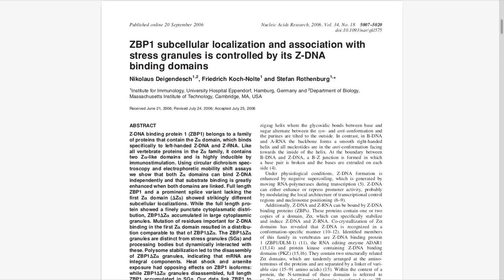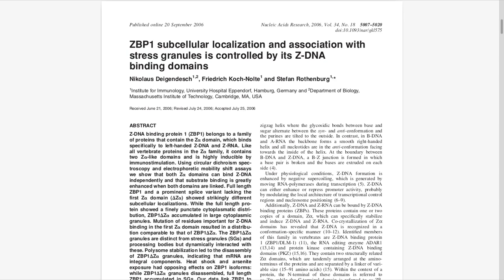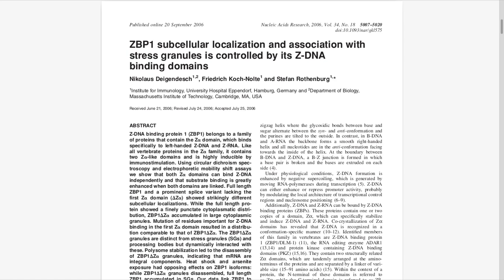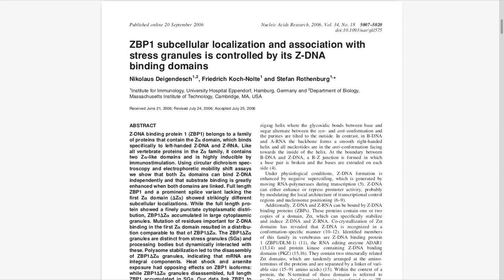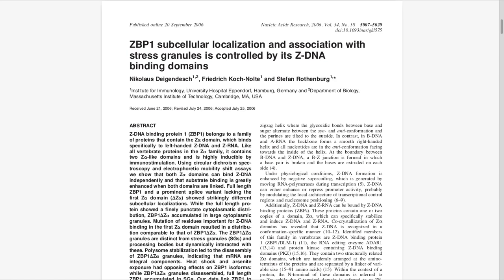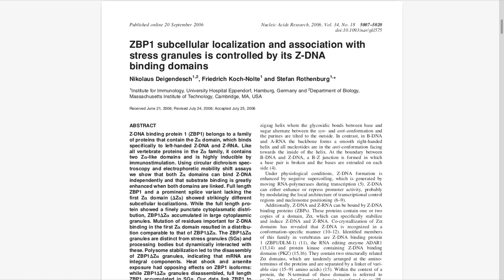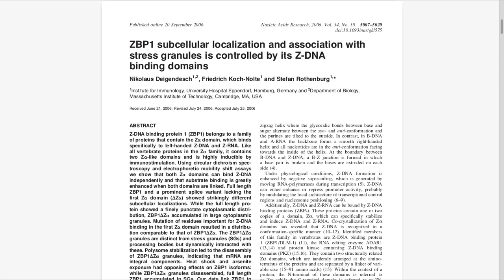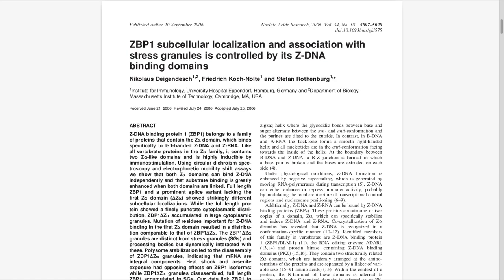How ZBP1 and Z-DNA Shape Stress Granule Formation – A Molecular Deep Dive!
Ever wondered how proteins detect and bind unusual DNA structures like Z-DNA? Dive into the fascinating world of ZBP1, a key player in mRNA metabolism, stress response, and antiviral defense. Learn how its unique Za domains shape cellular functions under stress!

FAQ:
What is ZBP1?
Z-DNA binding protein 1 (ZBP1), also known as DLM-1, is a protein found in vertebrates that plays a role in immune responses. ZBP1 is characterized by its ability to bind to Z-DNA, a left-handed form of DNA that differs from the typical right-handed B-DNA.

What are Za domains and what is their role in ZBP1?
Za domains are specialized regions within proteins that specifically bind to Z-DNA and Z-RNA. ZBP1 possesses two Za domains, Za and Zb, located at the protein's N-terminus. These domains are crucial for ZBP1's ability to recognize and interact with Z-DNA/RNA. Both Za and Zb can bind to Z-DNA independently, but their binding is significantly enhanced when they are linked together.

How does ZBP1 interact with stress granules (SGs)?
ZBP1 displays a complex relationship with SGs, which are cytoplasmic aggregates of RNA and proteins formed in response to cellular stress. Full-length ZBP1 typically exhibits a finely punctate distribution in the cytoplasm. However, under stress conditions like heat shock or arsenite exposure, it relocates to SGs. This suggests that ZBP1 might be involved in regulating mRNA metabolism during stress.

Does a specific ZBP1 isoform interact differently with SGs?
Yes, the ZBP1 isoform lacking the first Za domain (ZBP1ΔZa) exhibits a different interaction with SGs. Unlike full-length ZBP1, ZBP1ΔZa forms large cytoplasmic granules distinct from SGs in unstressed cells. These granules dynamically interact with SGs and processing bodies (PBs), indicating a potential role in mRNA sorting and trafficking. However, ZBP1ΔZa granules disassemble upon stress, suggesting a unique regulatory mechanism.

Are mutations in Za domains affecting ZBP1 functions?
Yes, mutations in the Za domains, particularly those disrupting Z-DNA binding, can significantly impact ZBP1's subcellular localization and function. For example, mutations in the Z-DNA contacting residues of ZaZBP1 cause it to form large granules similar to ZBP1ΔZa, even in the absence of stress. This further highlights the importance of Z-DNA binding for ZBP1's normal function.

What is the significance of ZBP1's nuclear export?
While ZBP1 is primarily cytoplasmic, it can shuttle between the nucleus and cytoplasm. Nuclear export of ZBP1 appears to be influenced by its second Za domain (ZbZBP1). Mutations in ZbZBP1 or its deletion lead to ZBP1 accumulation in the nucleus, suggesting that this domain is involved in ZBP1's export from the nucleus.

What are the potential targets of ZBP1?
Although ZBP1's exact targets are not fully understood, its ability to bind Z-DNA/RNA suggests potential roles in regulating both cellular and viral nucleic acids. ZBP1 is strongly induced by interferons and has been linked to antiviral responses. Therefore, it is possible that viral Z-DNA or Z-RNA could be a major target for ZBP1.

What future research directions are suggested by these findings?
Further research is needed to fully elucidate the specific functions of ZBP1 isoforms, the composition of ZBP1ΔZa granules, and the molecular mechanisms underlying ZBP1's interaction with SGs and PBs. Investigating the potential roles of ZBP1 in antiviral defense and mRNA regulation during cellular stress will provide valuable insights into its biological significance.

📖 Resources:
Read the research paper 'ZBP1 subcellular localization and association with stress granules is controlled by its Z-DNA binding domains' written by Nikolaus Deigendesch, Friedrich Koch-Nolte und Stefan Rothenburg